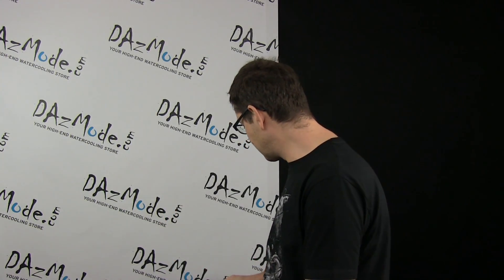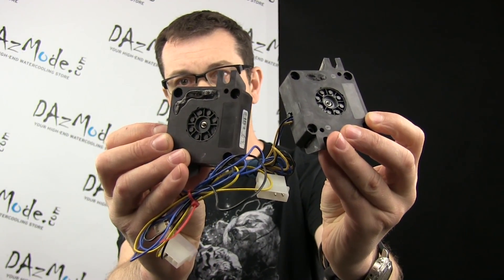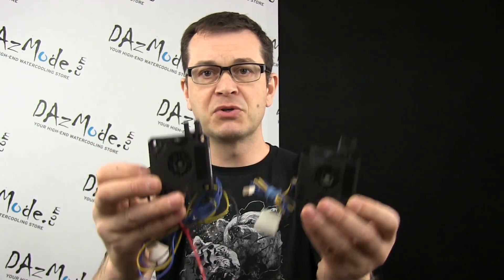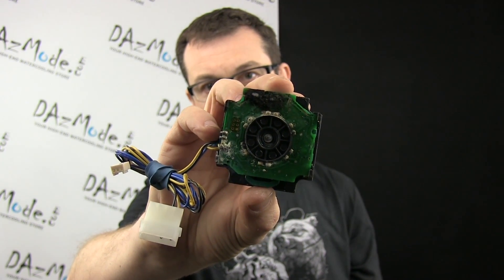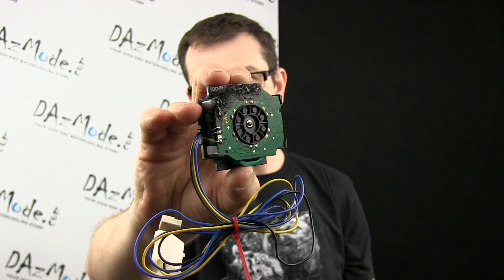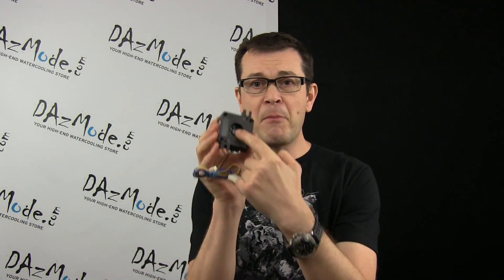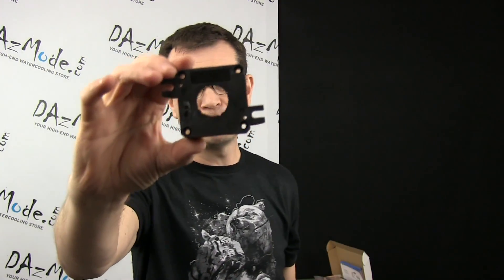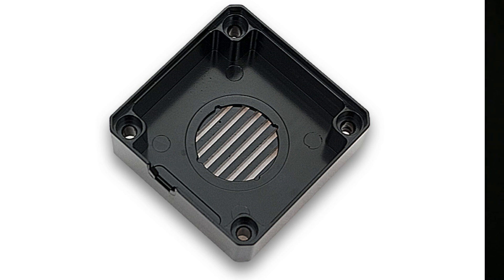EK Laing DDC Heatsink Housing - DazMode Product Updates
This modding part was a long overdue. Full metal housing - heatsink for DDC series of pumps to prolong pump's life and improve your system cooling performance.